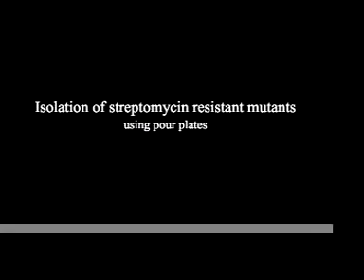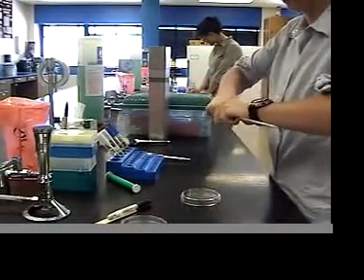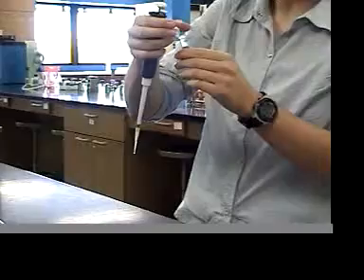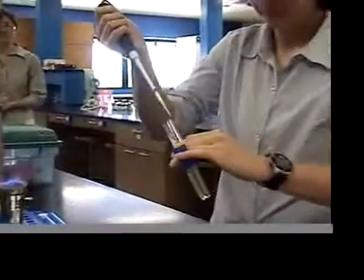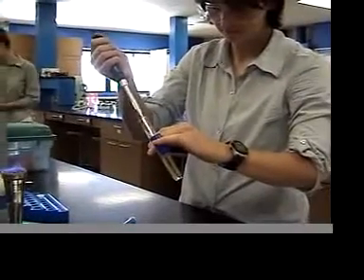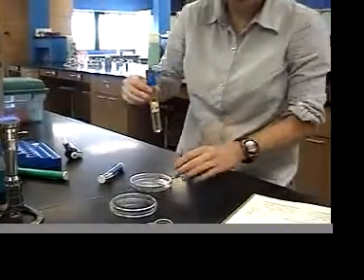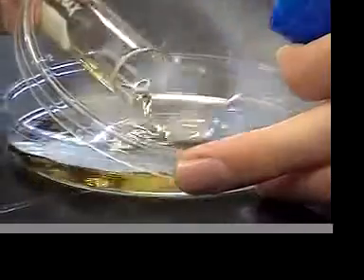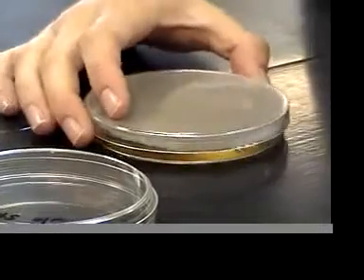Inoculation of TS pour plates